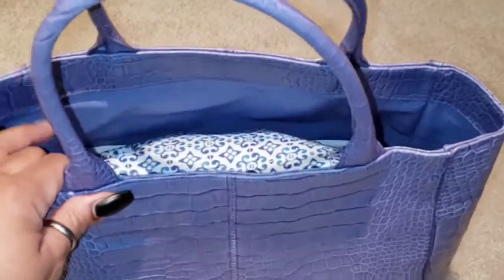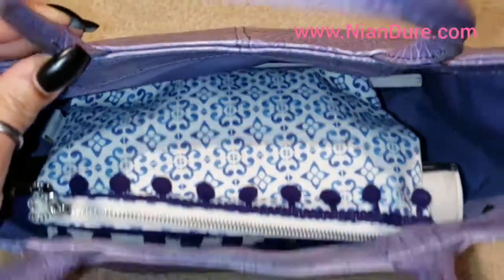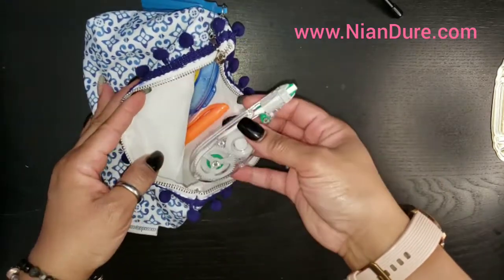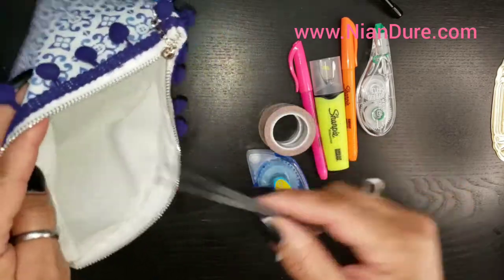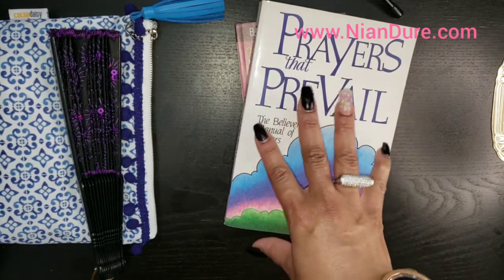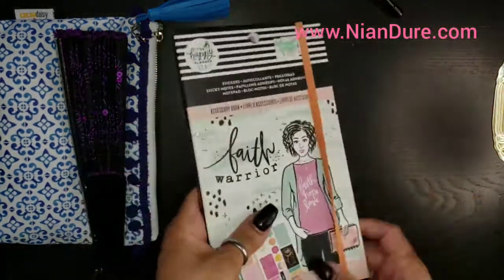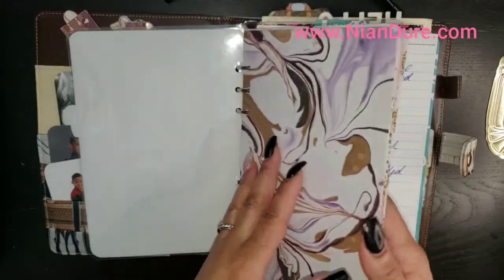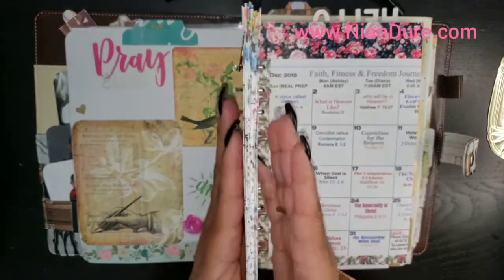FAITH JOURNAL flip thru and WHAT'S IN MY BIBLE STUDY BAG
Hey beautiful! I can't wait to show you my Bible Study Bag and the flip through of my Faith Journal.

More Than Anything by Lamar Campbell
Planner: @Moriken on Instagram

Bible Study app: You Version and Joel Osteen
 Journal Page Inspiration: Delygirl1961 on Youtube